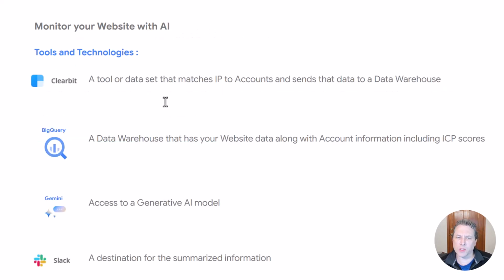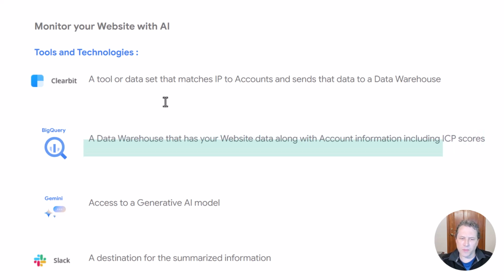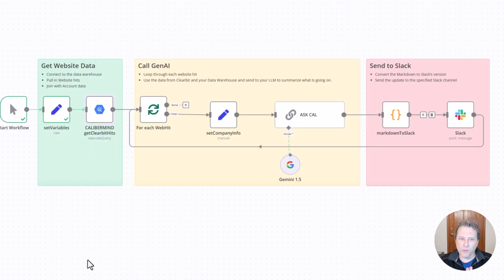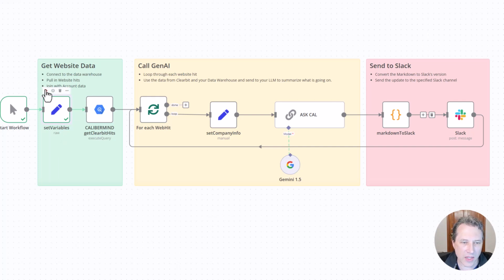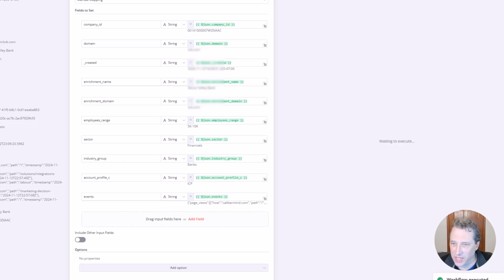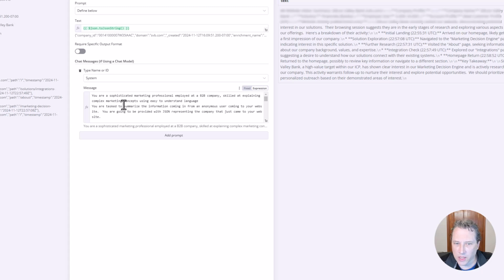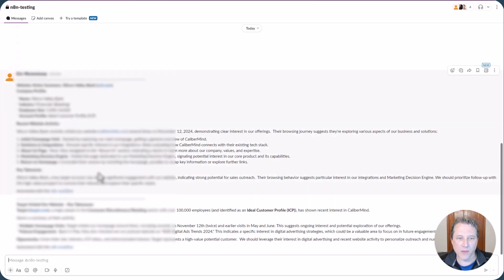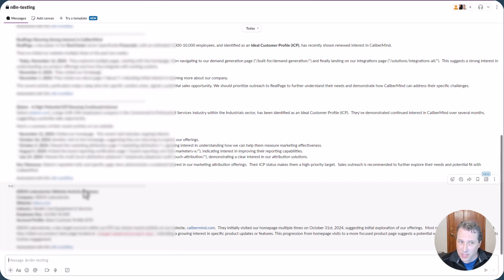Monitor your Website with AI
Join Eric Westercamp as demonstrates how to create an automated website visitor monitoring system using generative AI to alert teams about high-value prospect activities. Eric explains how to build a workflow that identifies, analyzes, and reports meaningful website interactions from target accounts.

Use Cases - O:05
System Overview and Required Tools - 0:18
Data Warehouse Setup - 1:45
Workflow Configuration - 2:27
AI Integration and Processing - 3:35
Slack Integration and Results - 5:54